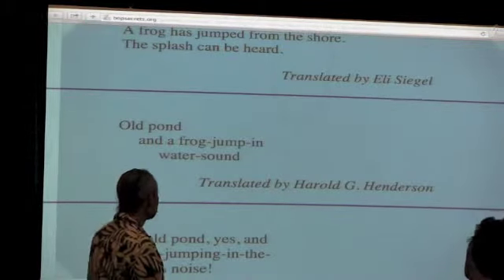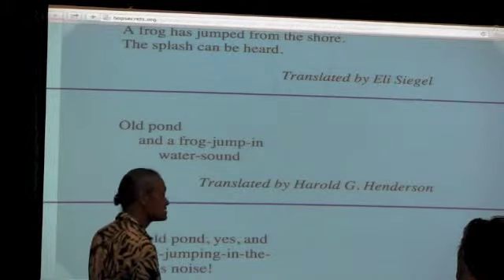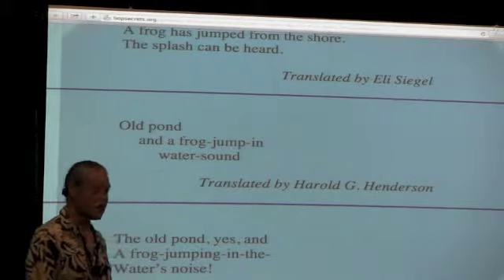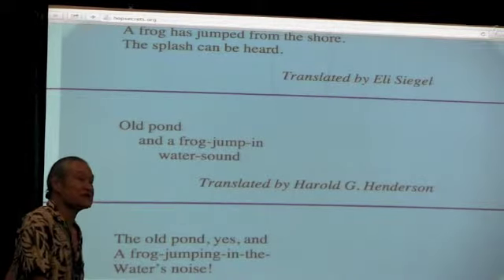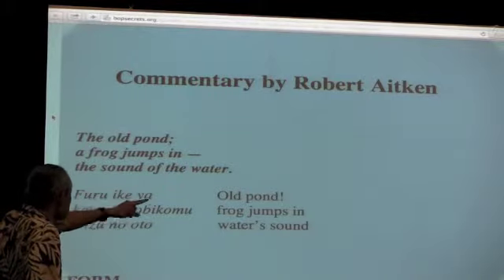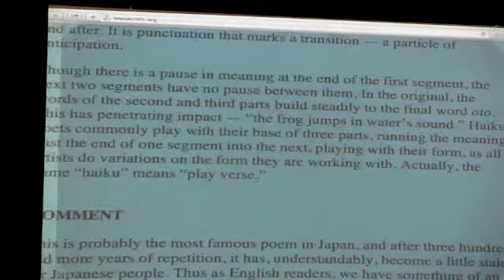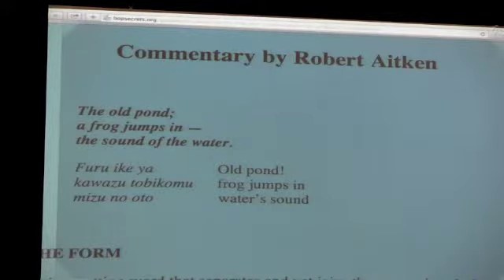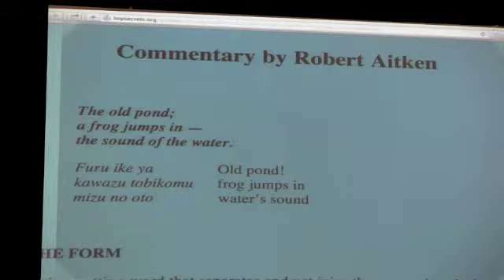Glassworks 1 excerpt